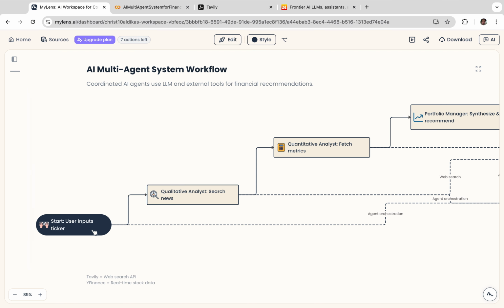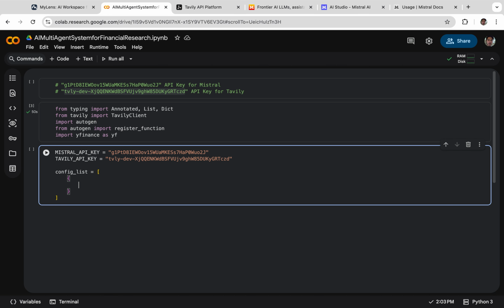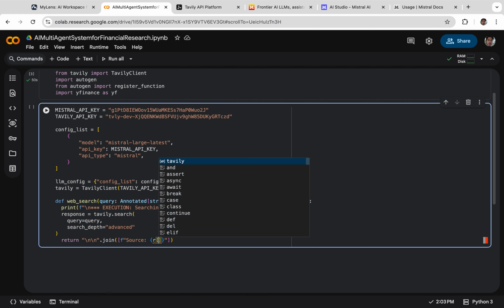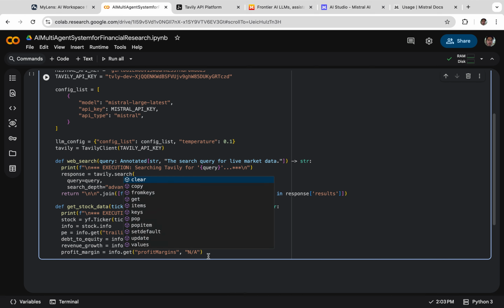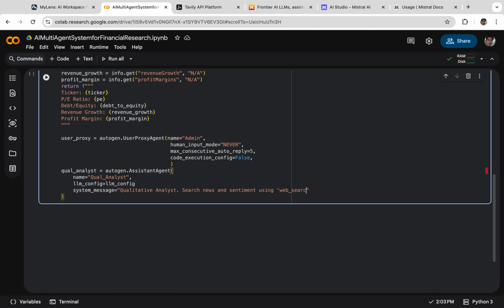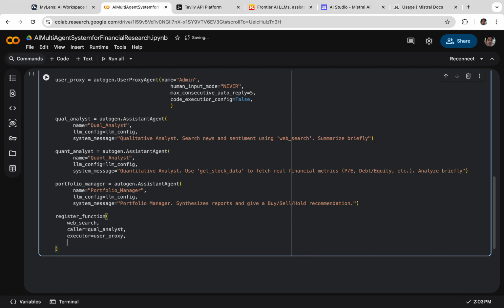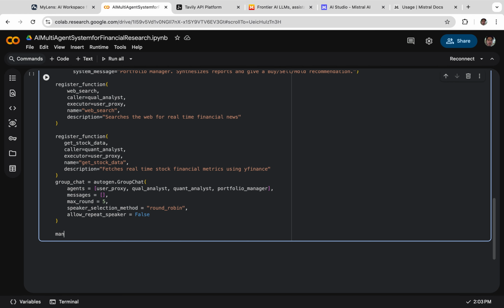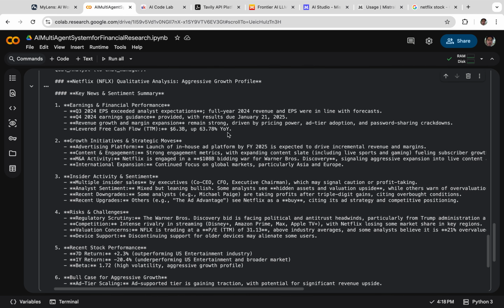I Built an AI Multi Agent System That Analyzes Stocks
In this video, I built an AI multi-agent system for financial research that can analyze stocks using real-time data and intelligent collaboration. The system consists of three AI agents that interact with each other to accomplish a shared goal: making smarter investment decisions. The Qualitative Analyst focuses on market sentiment analysis and performs web searches using the Tavily API to gather the latest news and insights. The Quantitative Analyst extracts financial data from yfinance, including P/E ratio, debt-to-equity ratio, revenue growth, and profit margins to evaluate company fundamentals. Finally, the Portfolio Manager acts as the decision-maker, combining insights from both agents to generate a Buy, Sell, or Hold recommendation, powered by Mistral AI and built using the AutoGen framework